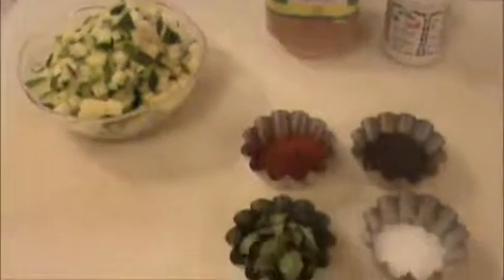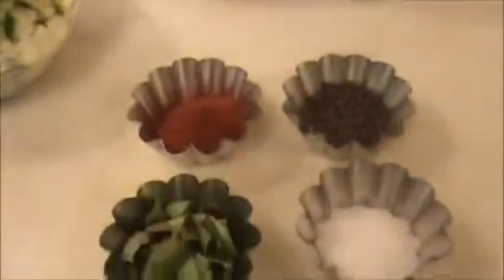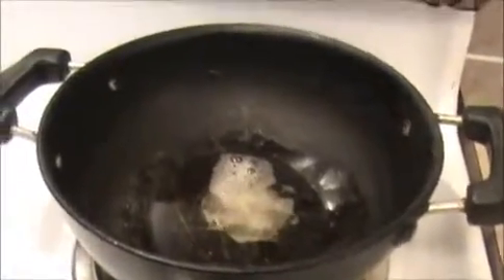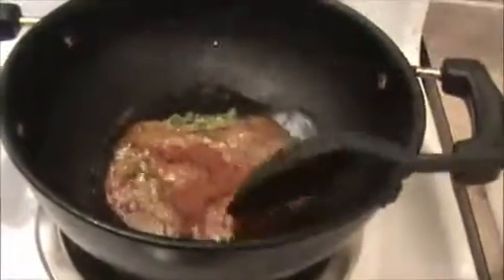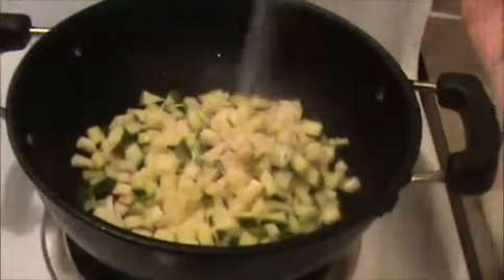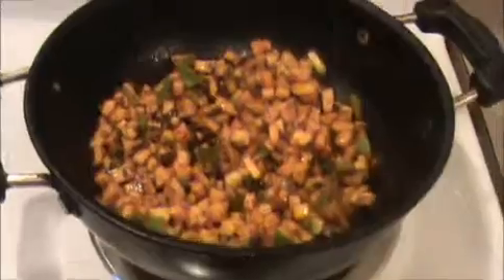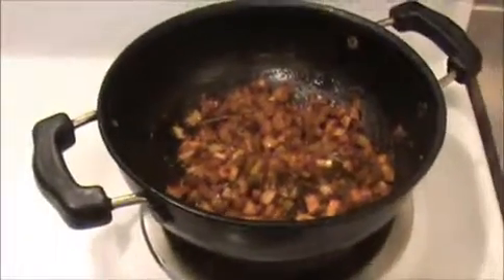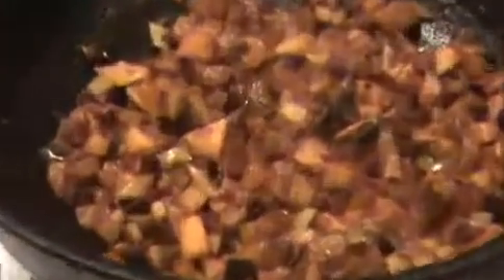Easy Mango Pickle